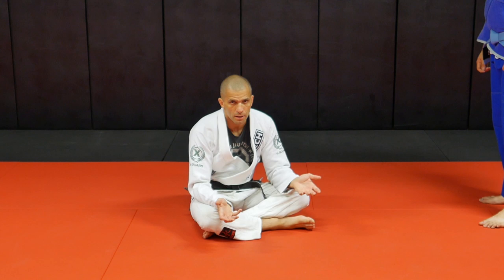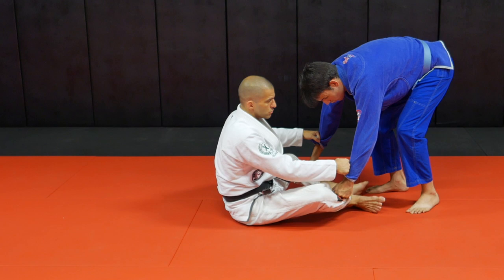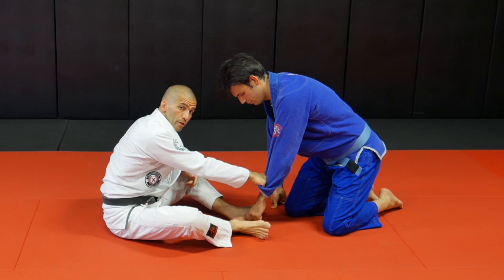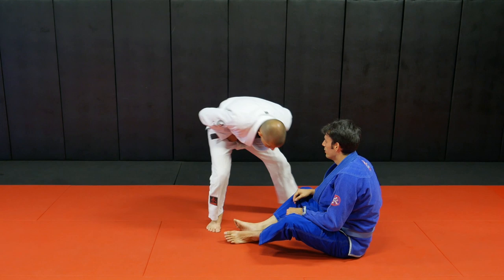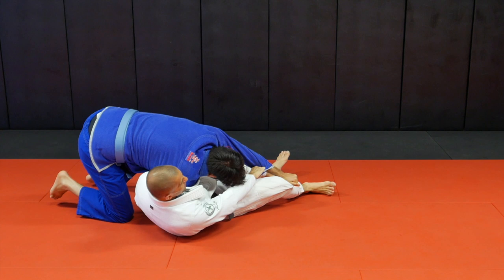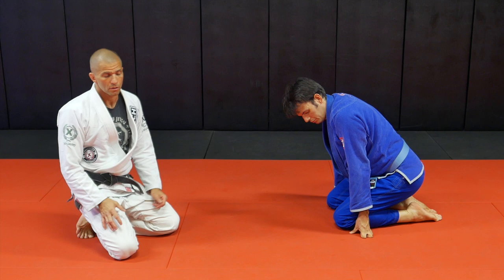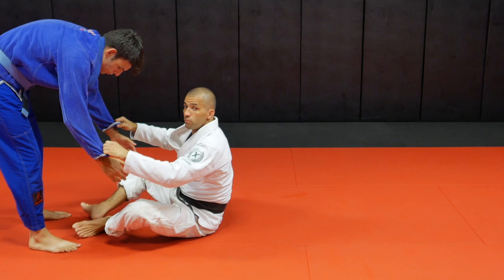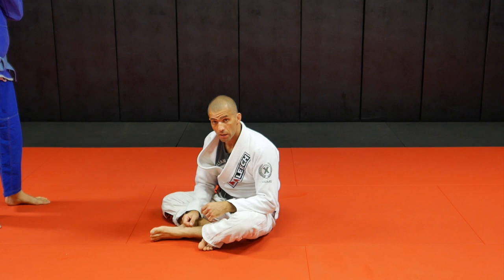The Easiest Guard Recovery In BJJ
If your guard sucks and keeps getting passed like a hot knife through butter, then Guard Recovery Fundamentals is for you!

The first ten lessons are about how to maintain and recover your guard in a self-defense scenario. This is the foundation for the whole course, and it was passed directly to me by my coach, Fabricio Werdum.

I'm very proud to be teaching these drills because there are not many people in the BJJ community who are aware of them.

Also, if you have wife and kids that don't train Jiu Jitsu, then this is the perfect introduction to the art. Not to mention that these are real life-saving skills!

We will then move to the sport Jiu Jitsu and talk about the main differences between the two, especially regarding the distance management/control.

You will learn how to establish safe grips, safe guard, and when necessary recover against the most common passes, like the knee-slice, over-under, leg drag, long step, double-unders, and stack pass.

Last but not least we will go over the Cocoon position, which is the foundation for an impenetrable defense. When things go wrong and your guard gets passed, the Cocoon is the place to stay until it's time to recover again.

Most of the escapes originating from the Cocoon are gonna go through the turtle position, so the final part of the series will cover in-depth that aspect of the game.

-Professor Gustavo Gasperin